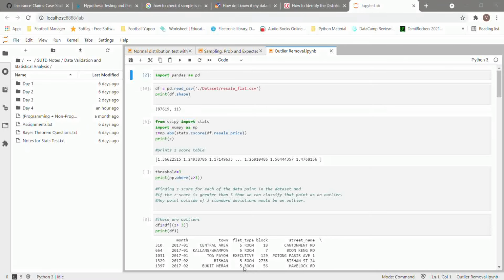JupyterLab Google Chrome 2021 10 20 09 13 51